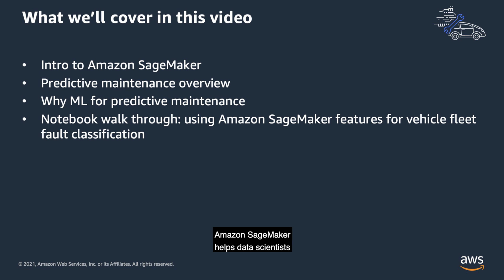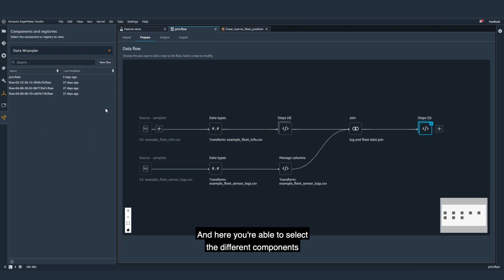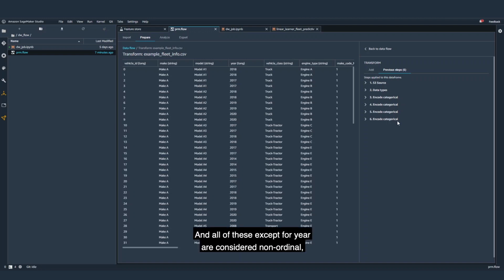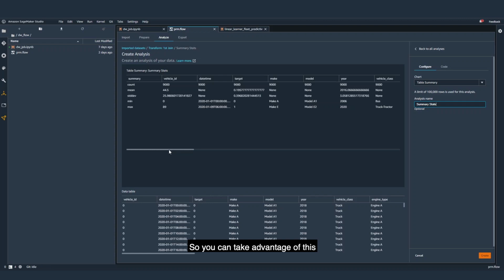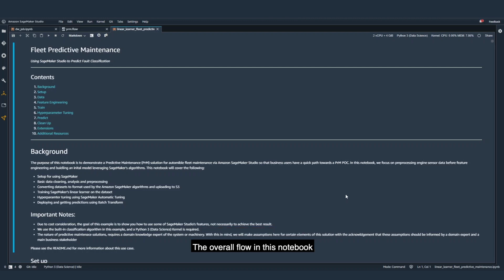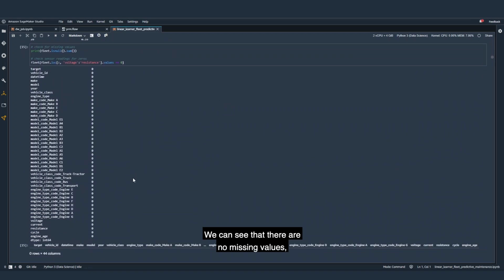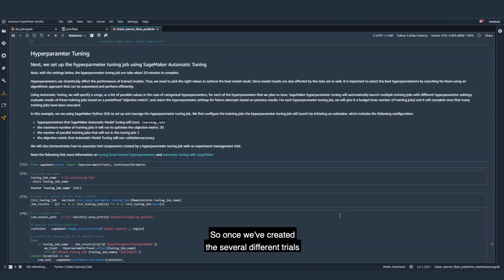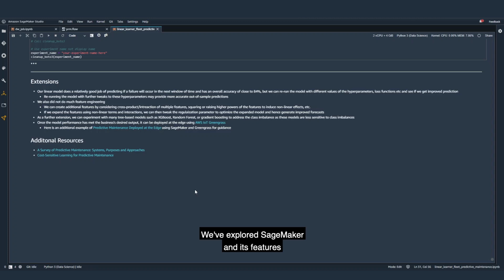How to build a predictive maintenance solution using Amazon SageMaker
Amazon SageMaker helps data scientists and developers to prepare, build, train, and deploy high-quality machine learning (ML) models quickly by bringing together a broad set of capabilities purpose-built for ML. In this demo video, you'll learn how you can use Amazon SageMaker for vehicle fleet fault classification.